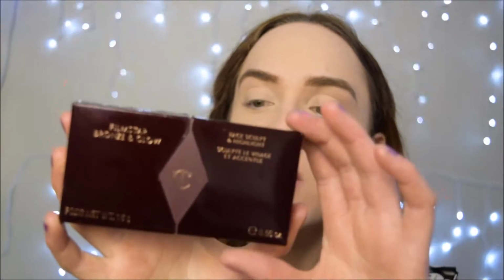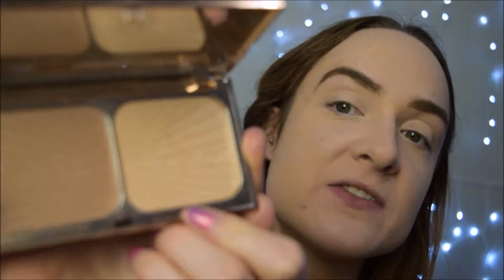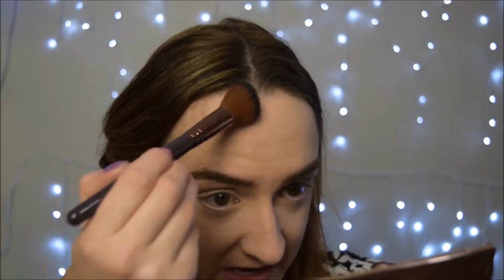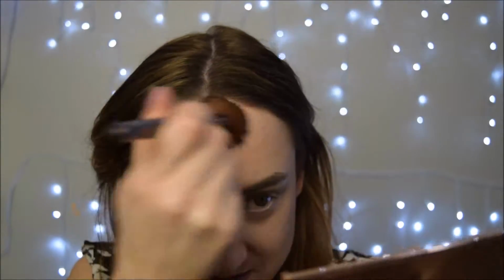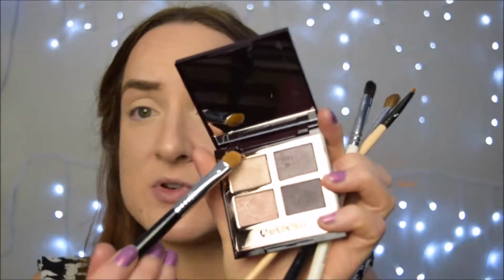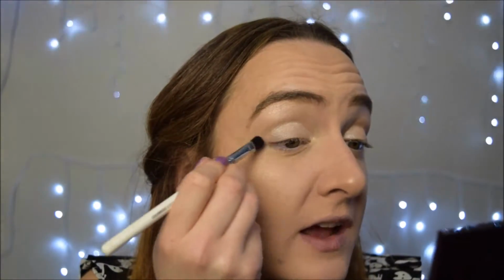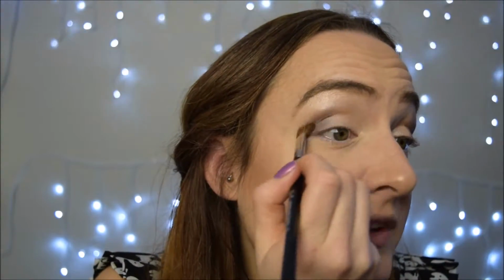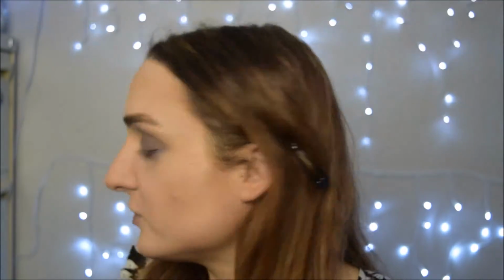Charlotte Tilbury Makeup - First Try!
Watch my first opinions of this much hyped brand- how does it really stand up once all the paid reviews are gone. :-/